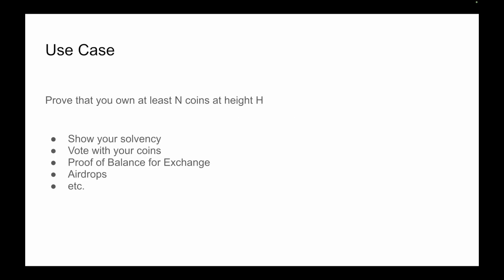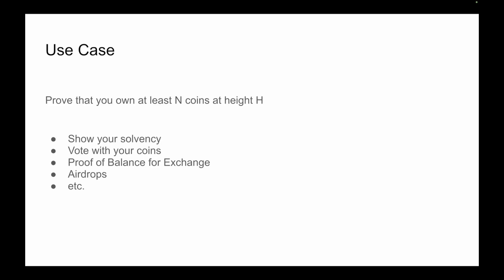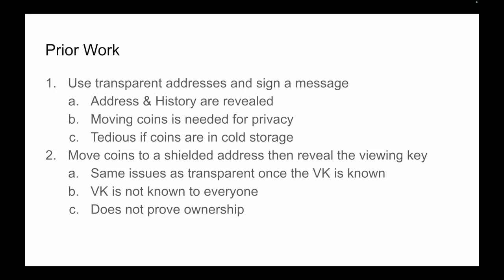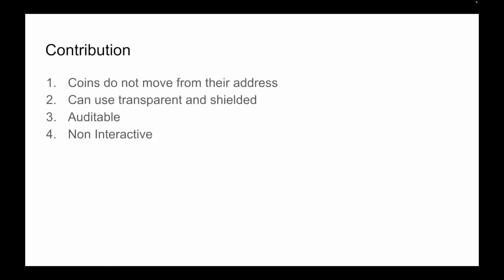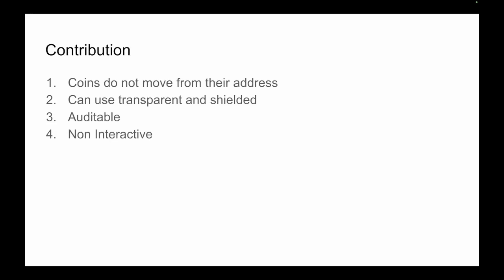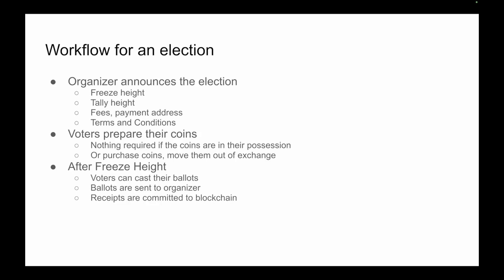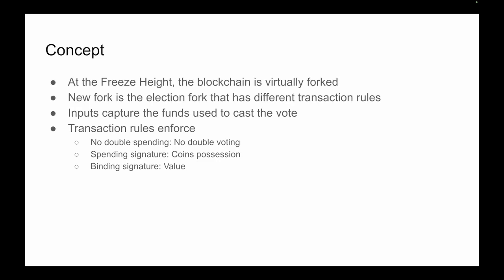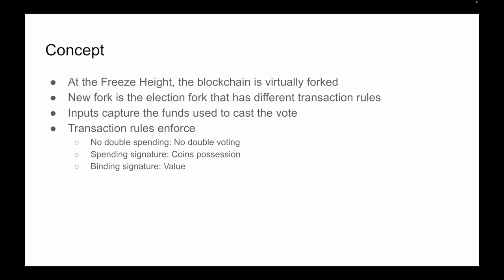Zcash Proof of Balance